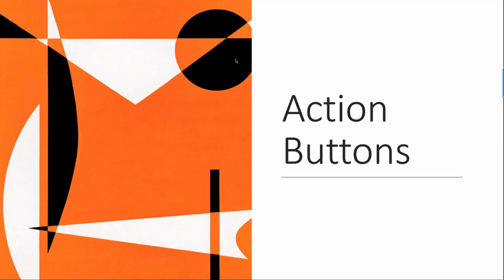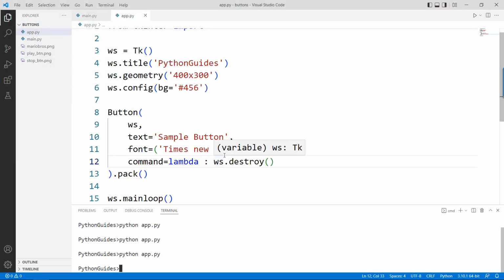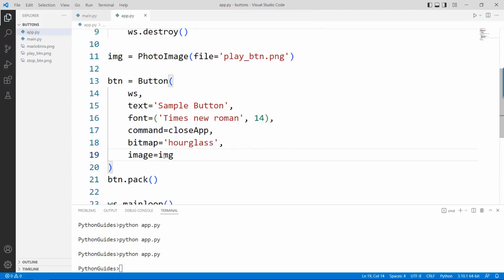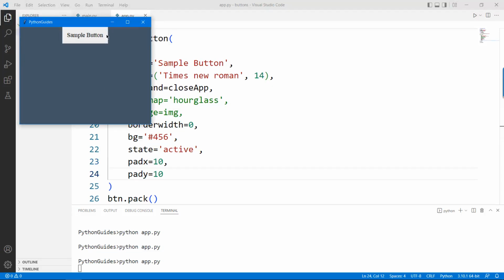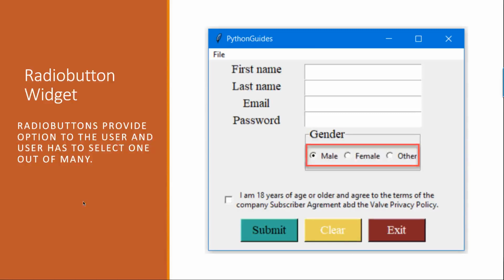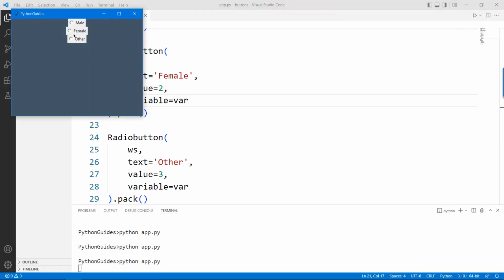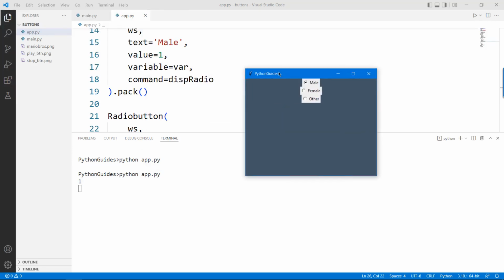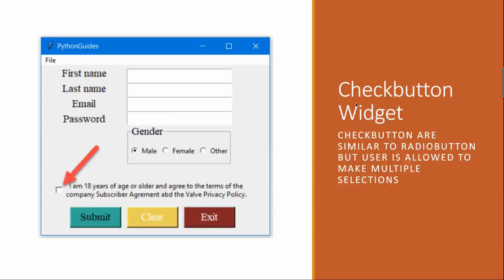Radio Button in Python Tkinter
Learn how to use the Radio Button in Python Tkinter to let users select one option from a group of choices. In this beginner-friendly tutorial, you'll learn how Radiobutton works and how to capture and use the selected value in your Python GUI application.